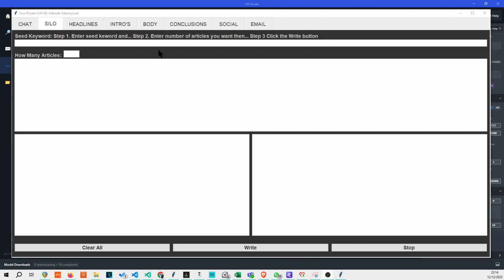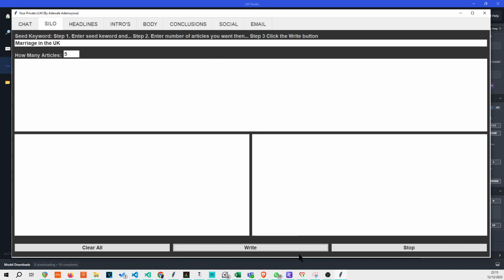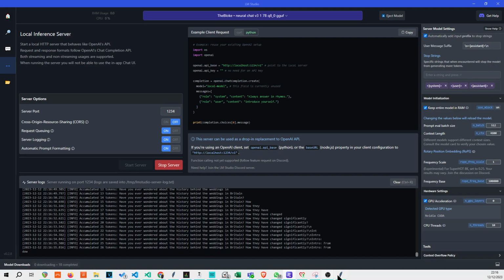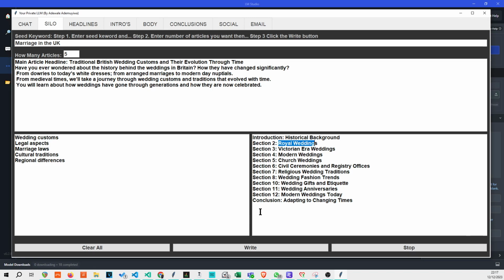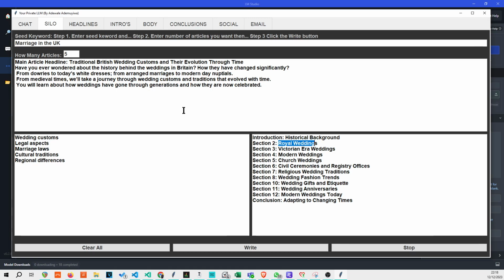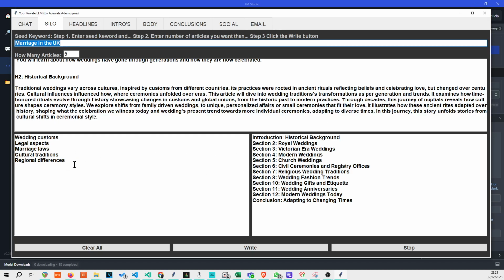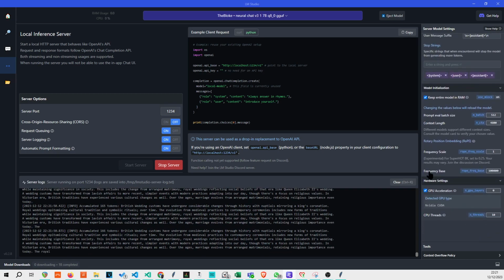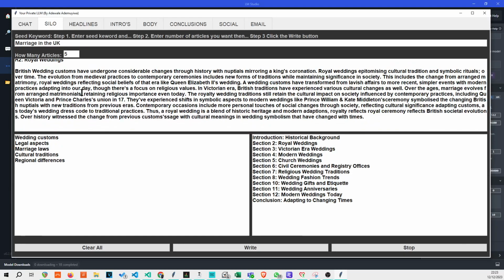What is Your Private LLM doing behind the scenes?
Why does Your private LLM look like it is hanging?